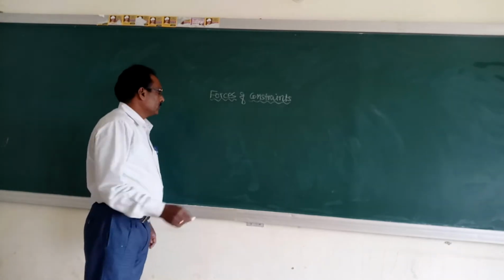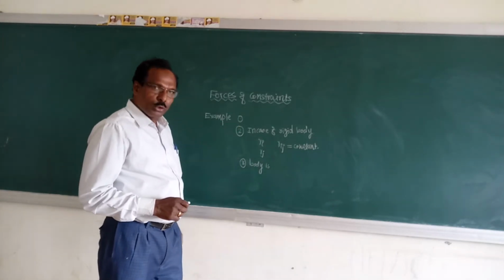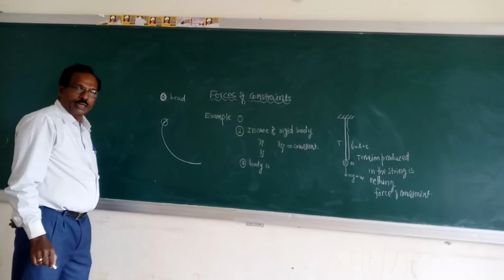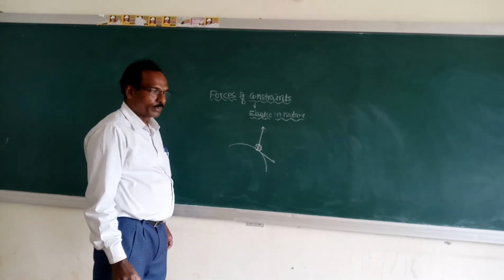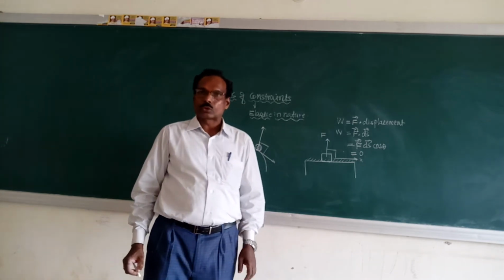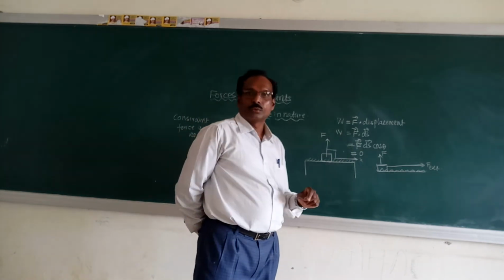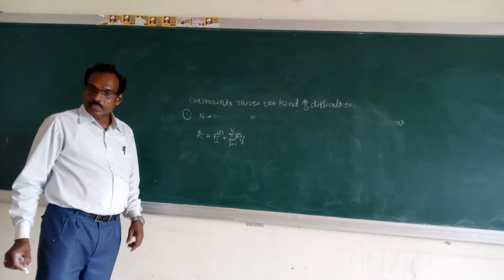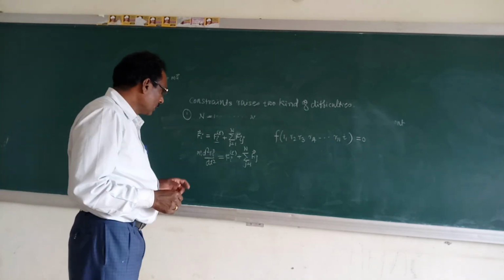Forces of constraints and their nature with examples.